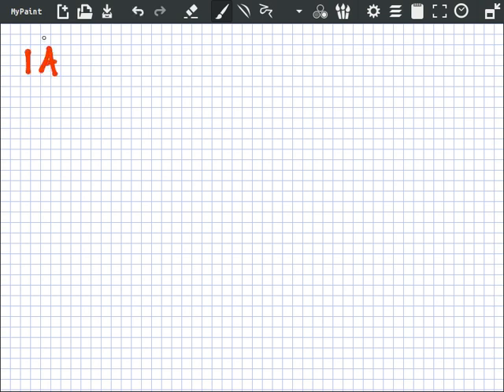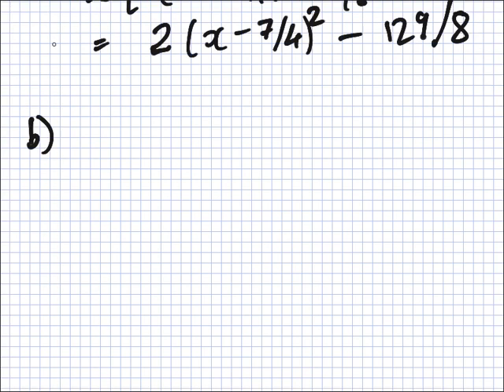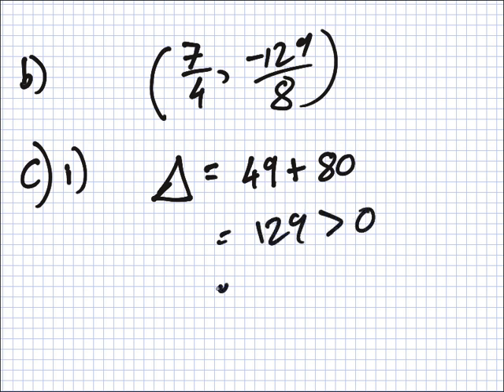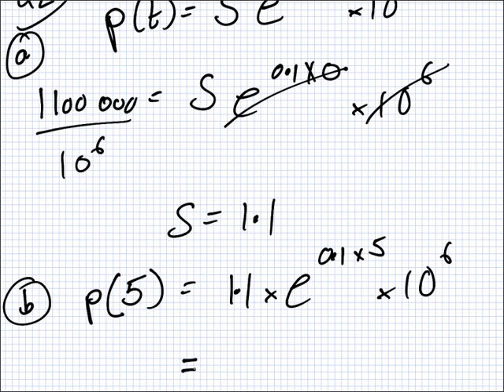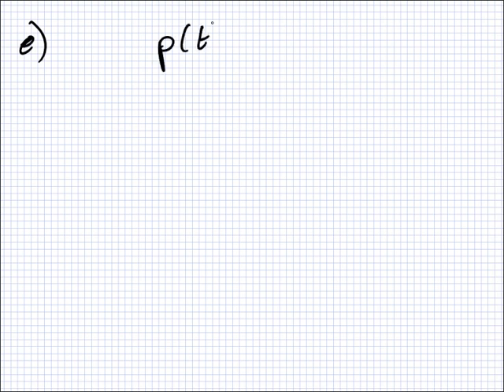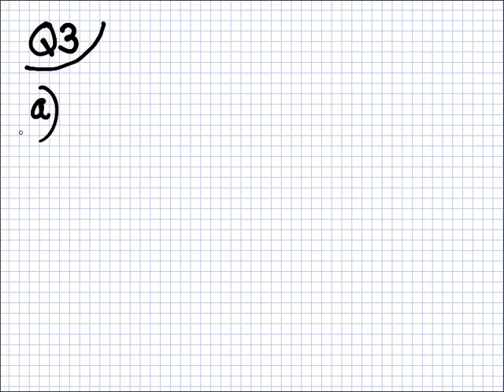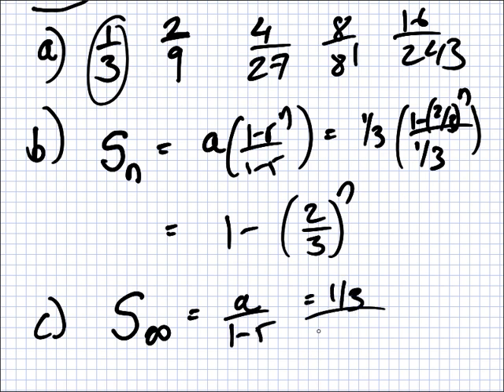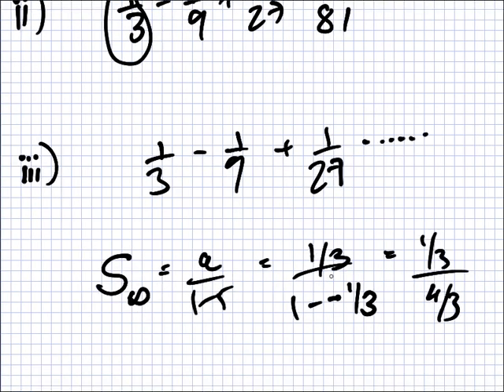Maths for Science | 1920 Intake 1 | Tutorial | 08-11-2019